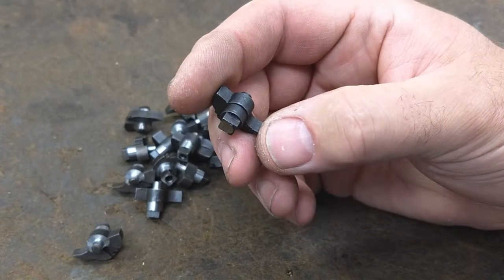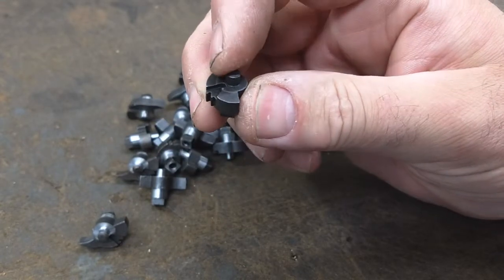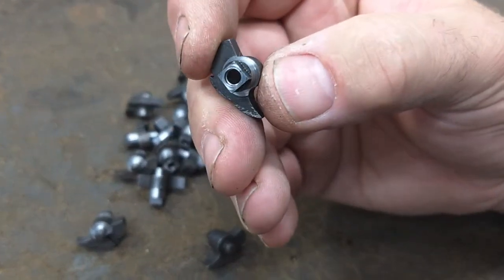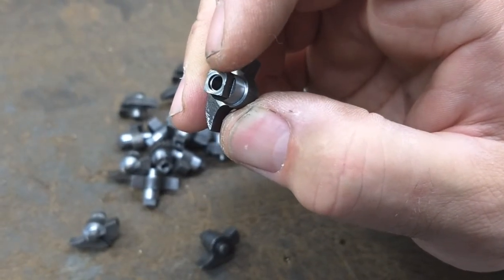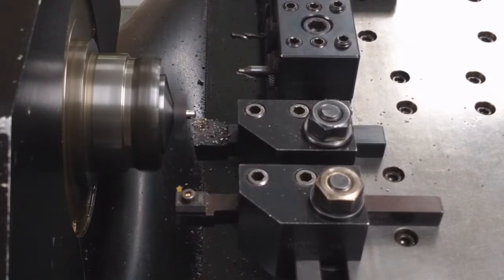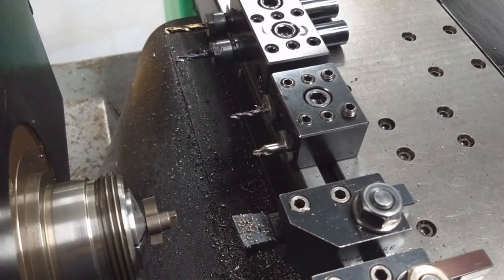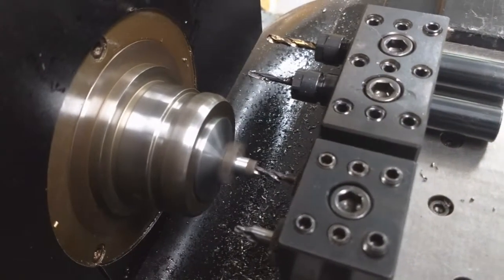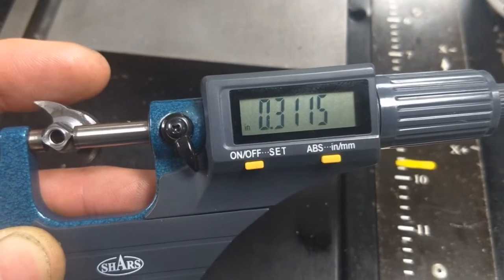Omniturn #6 Machining Large Siler Tumblers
In this video I do a full machining of large Siler flintlock tumblers, with the exception of drilling the fly holes. The Omniturn lathe has not only sped up the process, it has made the process much more repeatable and exact.